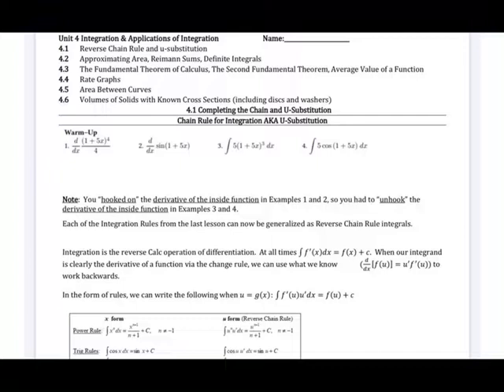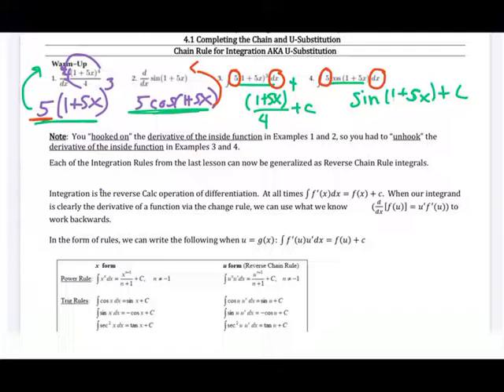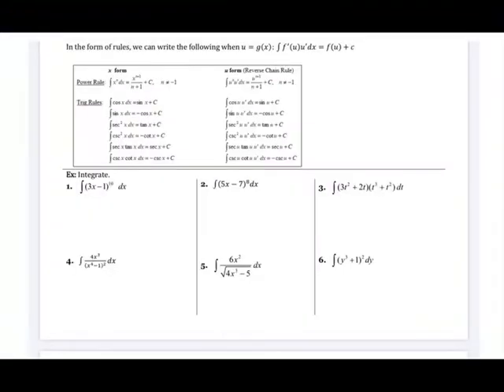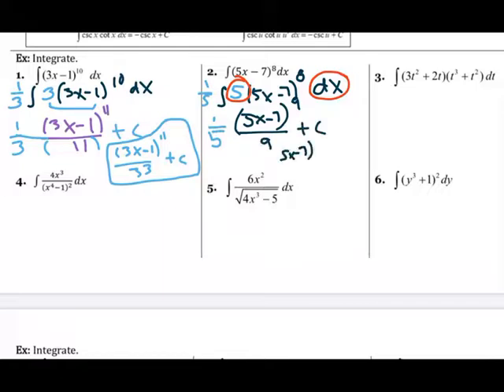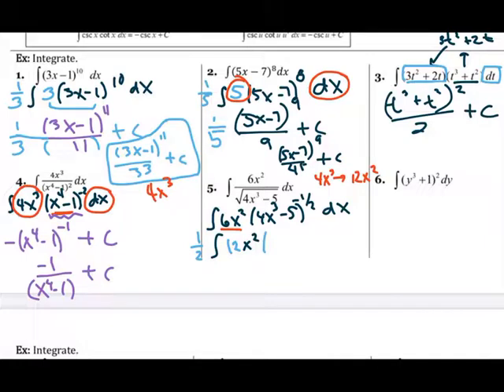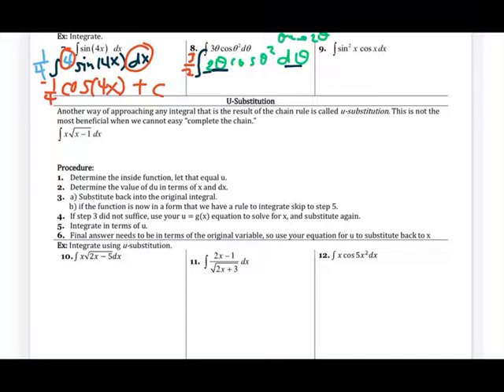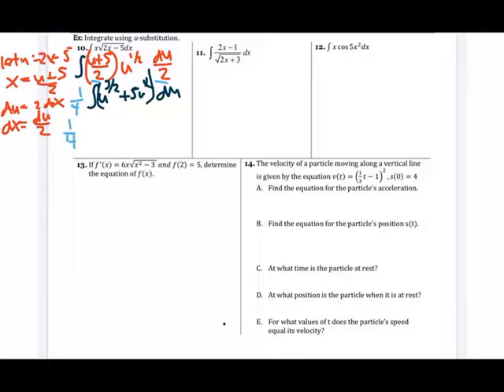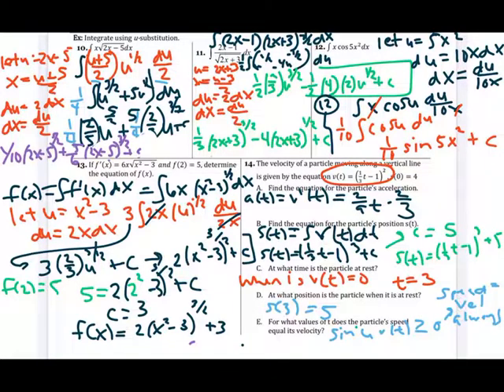(4.2) Reversing the Chain Rule and U-Substitution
This video teaches about integration with more complication functions first using the idea of undoing the chain rule and then extending to u-substitution.